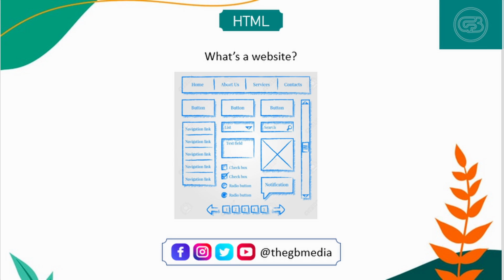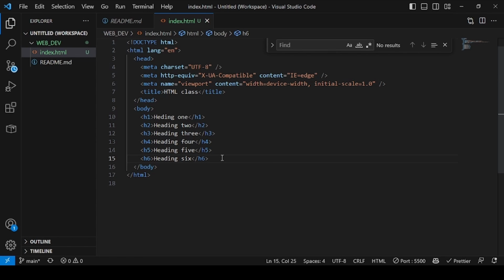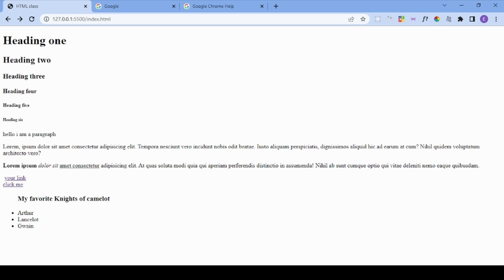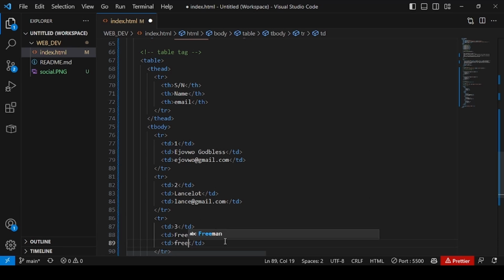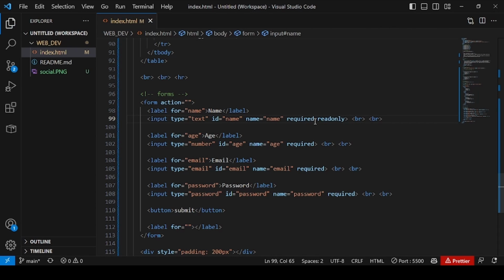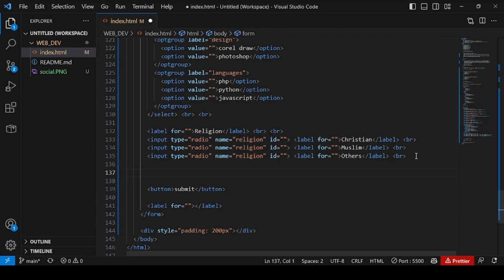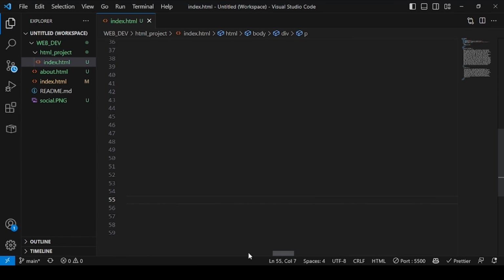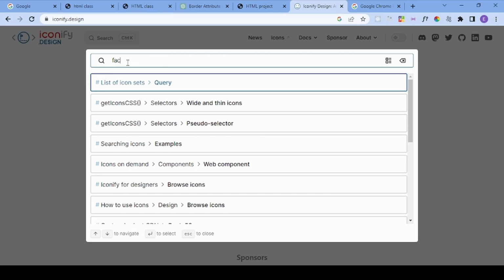HTML TUTORIAL FOR ABSOLUTE BEGINNERS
Hey there, web development enthusiasts! Welcome to our brand new series, 'From HTML to JavaScript: Mastering the Web.' If you've ever wanted to build stunning websites from scratch, then you're in the right place. In this series, we'll be taking you on an epic journey through the essential languages of web development, starting with HTML.

Whether you're a complete beginner or someone looking to solidify your foundations, this first video is the perfect starting point. We'll walk you through the fundamentals of HTML, teaching you everything you need to know to create the structure and content of a webpage.

But that's not all! We won't stop at HTML alone. In subsequent videos, we'll delve into CSS, the language that adds style and visual appeal to your web pages. And finally, we'll conquer JavaScript, the powerful scripting language that brings interactivity and functionality to your websites.

So, if you're ready to embark on an exciting web development journey, make sure to subscribe to our channel and hit the notification bell, so you don't miss any of the upcoming videos. Get ready to become a master of the web, one language at a time. Let's get started with HTML!